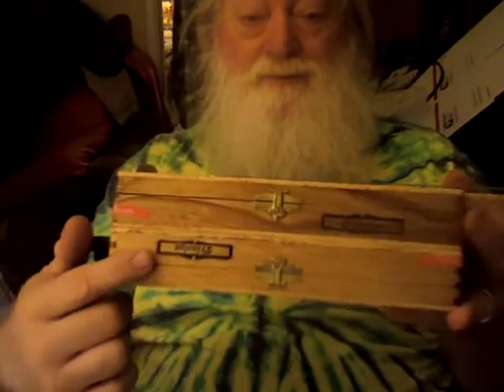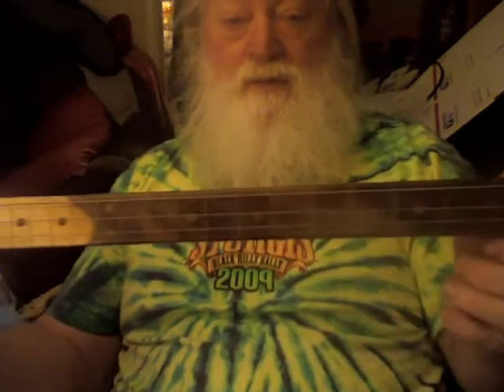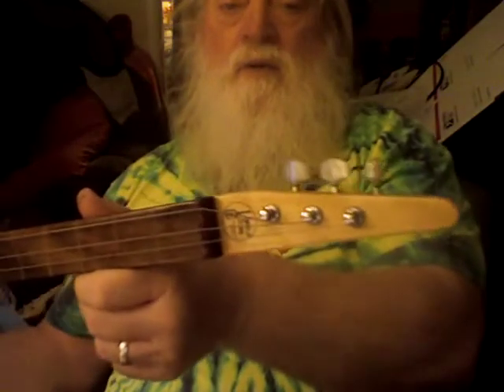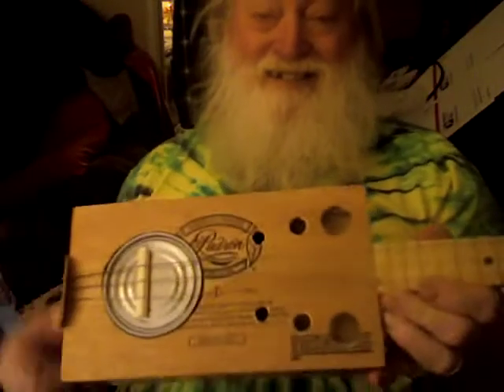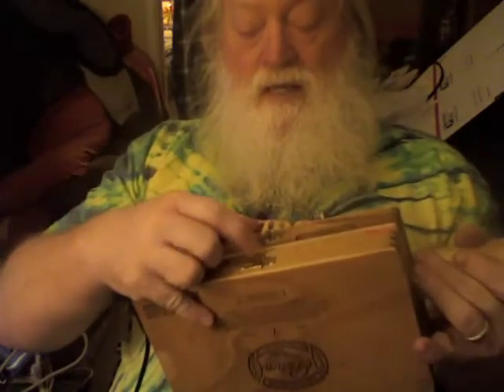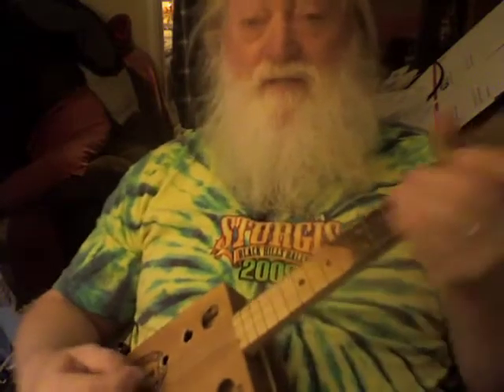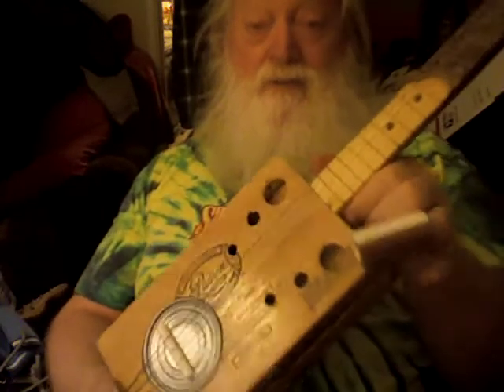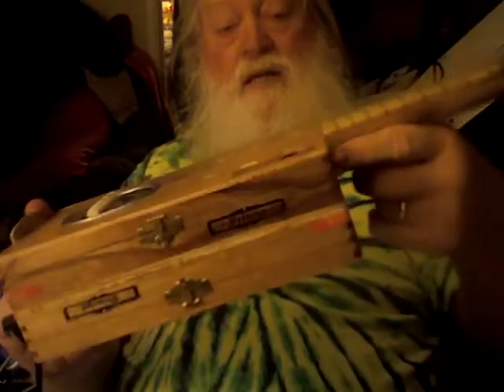Double Padron Tuna Can Resonator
Two Padron boxes glued to make one thicker box. Tuna can for a resonator, bone bridge, Door lock striker plate tailpiece, maple neck, walnut fretboard. It has that ole time reso sound.